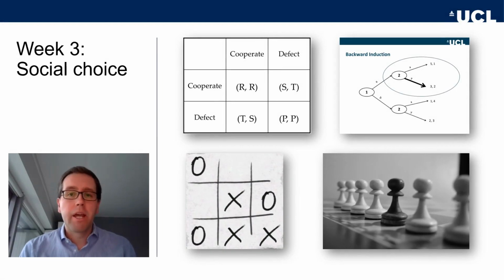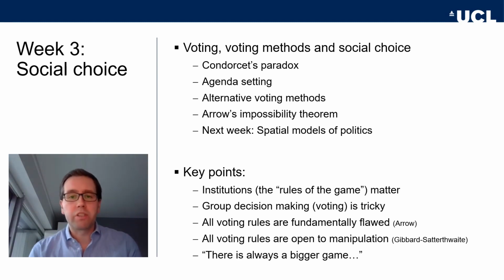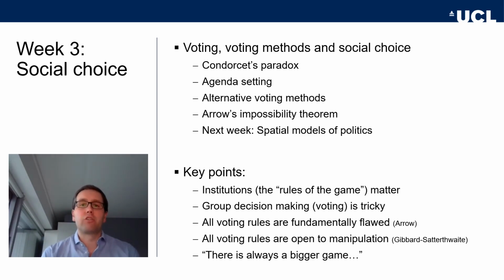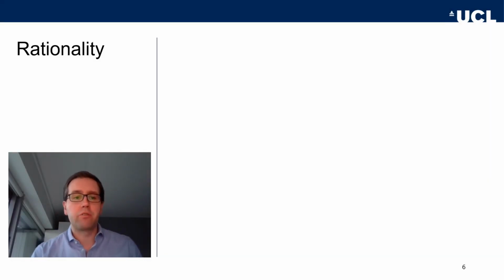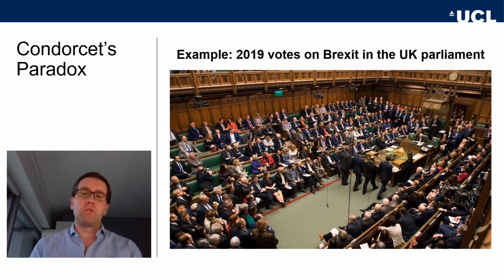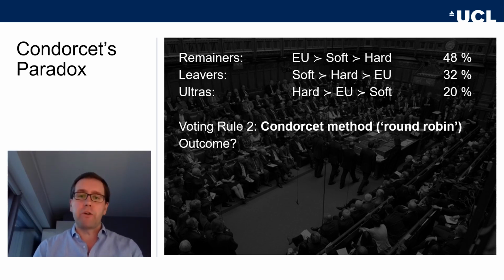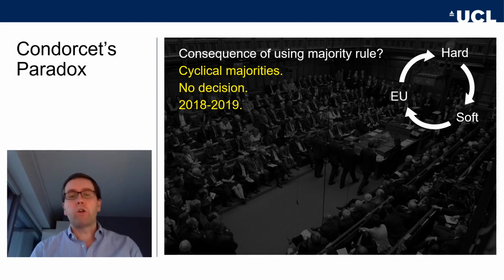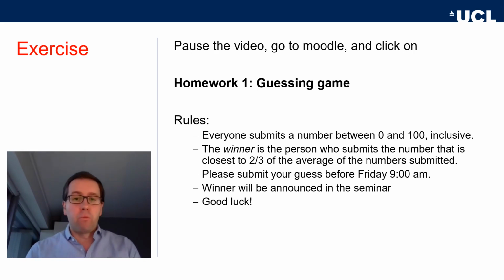ESPS0015 Political Economy Week 3 Social Choice Part 1 Condorcet's Paradox 2021